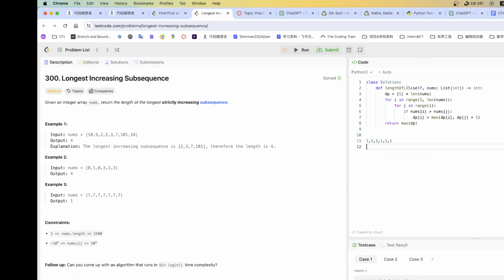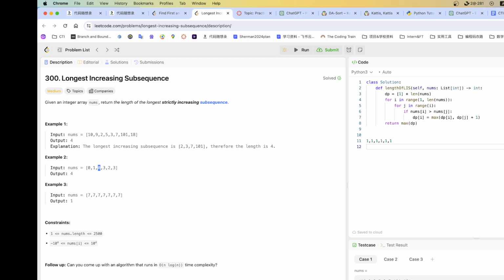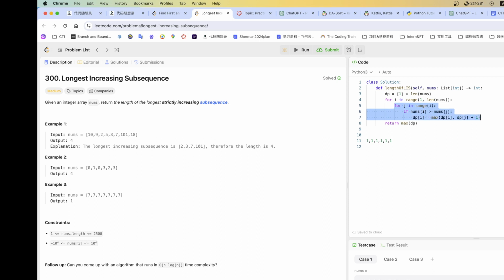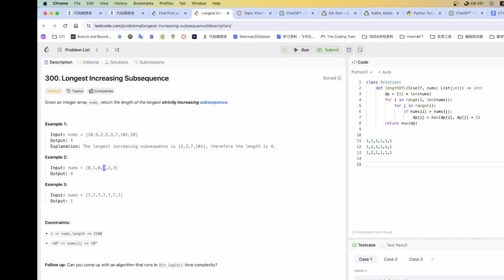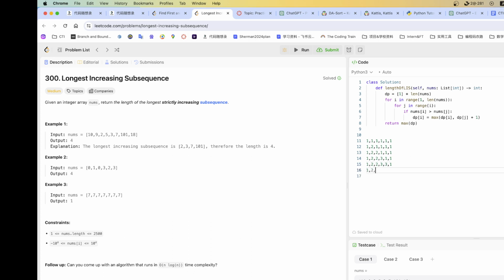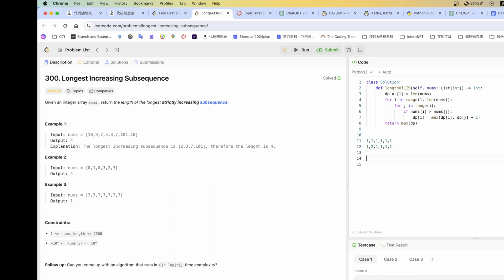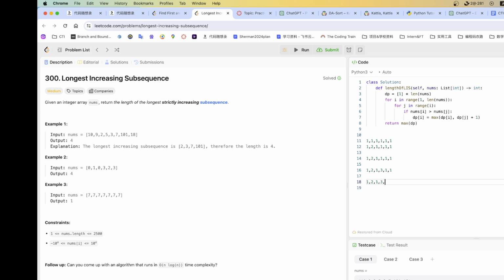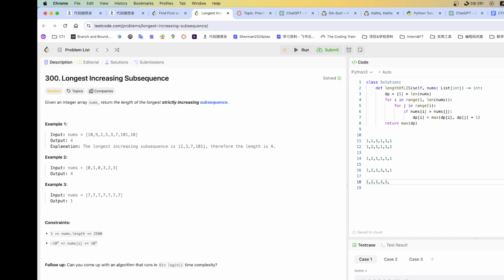300. Longest Increasing Subsequence